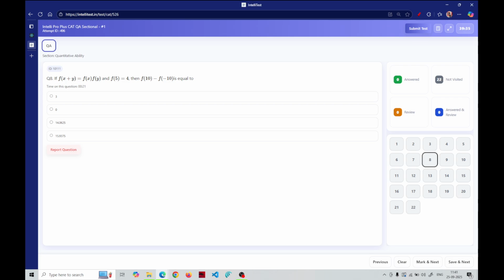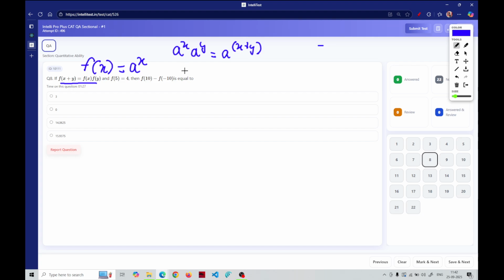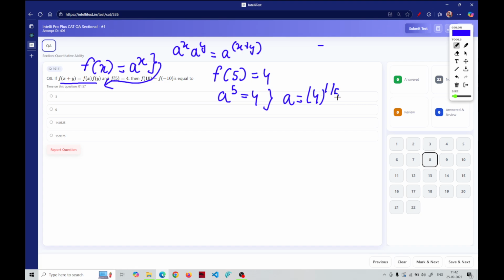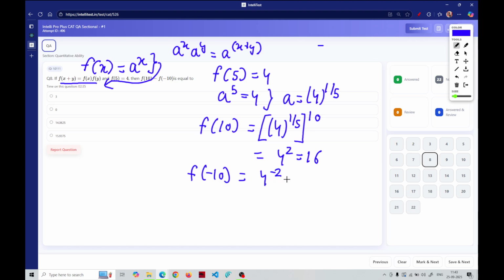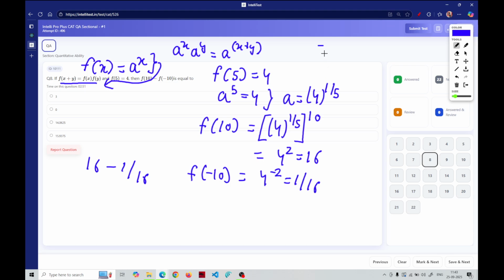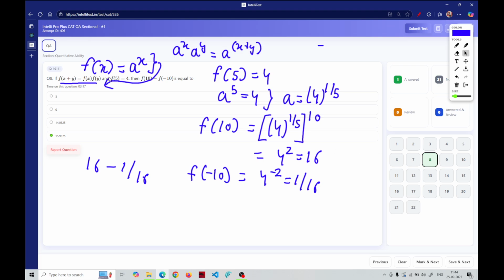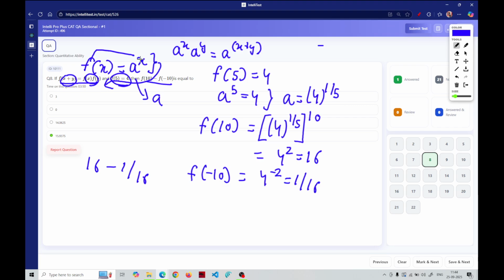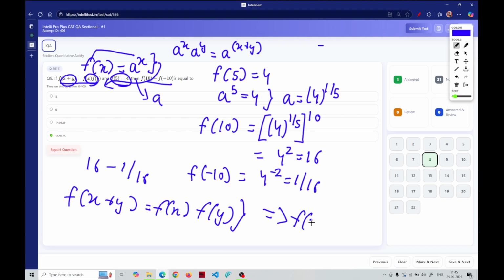fast trick to solve function based question for CAT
Take free CAT 2025 mocks at intellitest.in